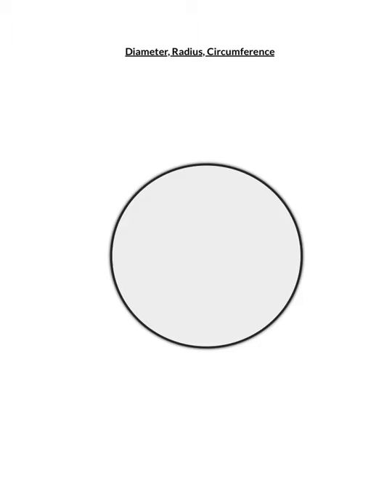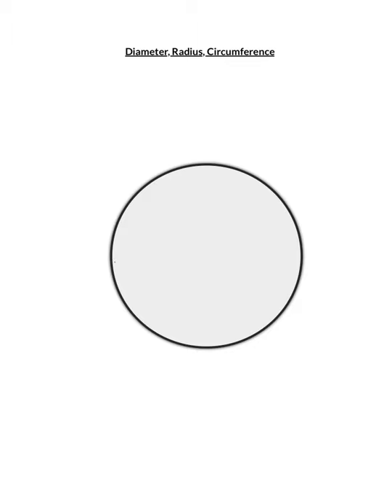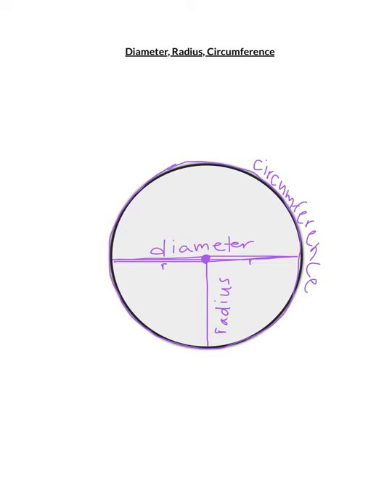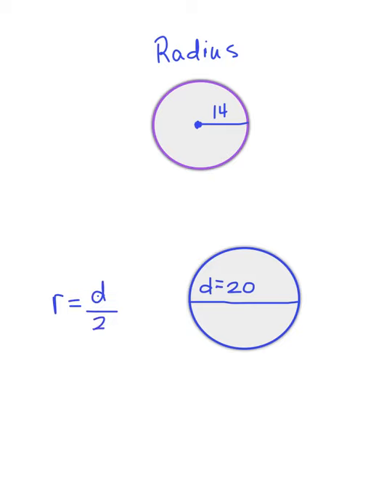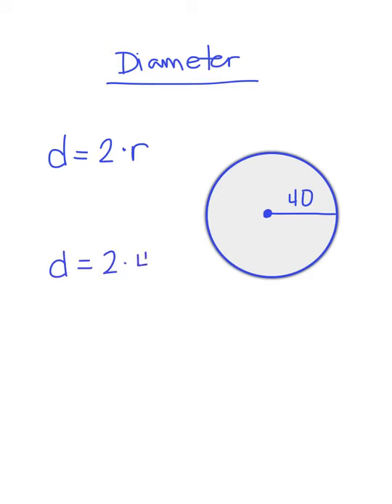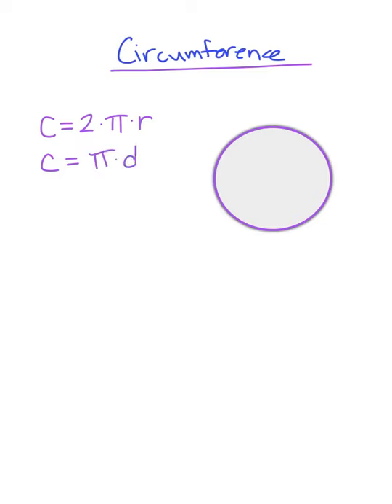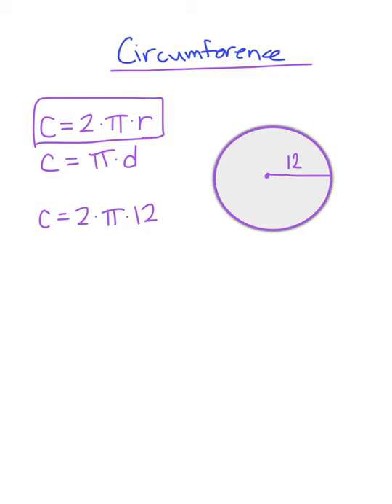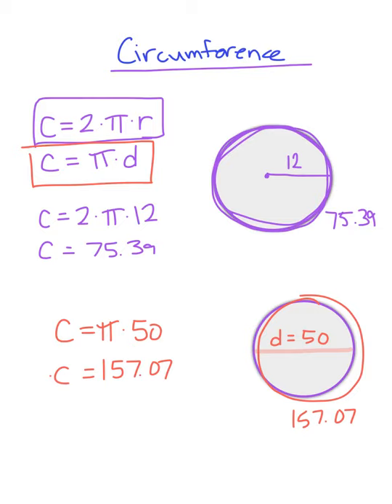Geometry 5-5 circles